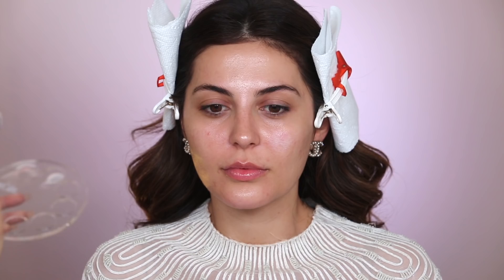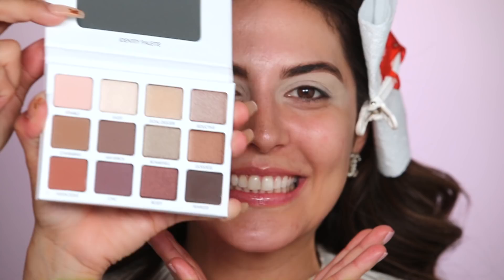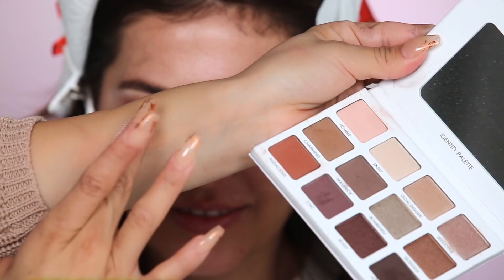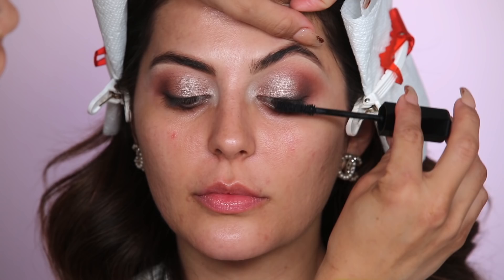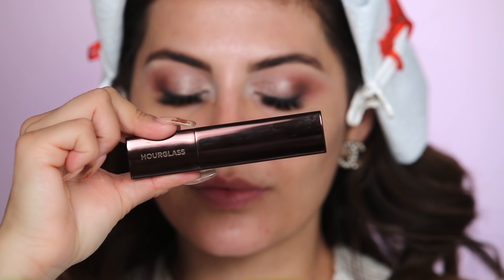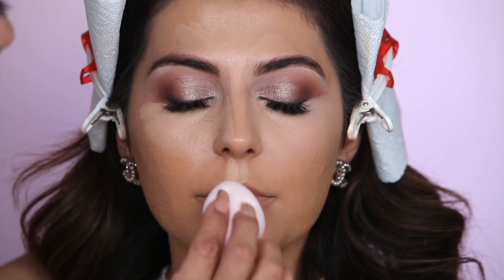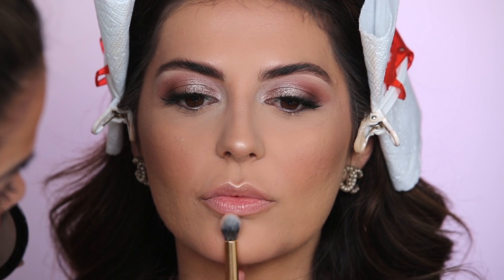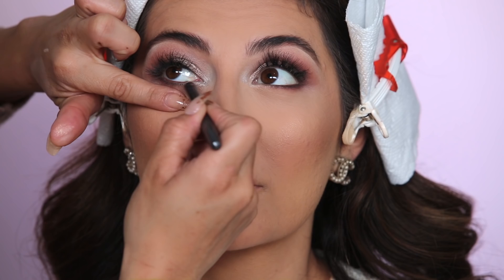NATURAL BRIDAL GLAM | iluvsarahii + simplysona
Hey fam!! I'm so happy I linked up with my girl Simply Sona to transform her into this beautiful bride❤️
Be sure to check out our 5 minute makeup challenge that is on her channel

SKIN
Glam Glow Moisturizer
Tarte clean slate 12hr brightening primer
PUR hydra gel eye cream
Hourglass vanish stick in Beige
Tarte shapetape concealer in Light medium
Benefit Hello Flawless powder in Petal
Laura Mercier translucent powder
Le Mer translucent powder
Benefit Hoola bronzer
Makeup forever Pro Fusion highlight
Urban Decay blush in Video
Fix +

EYES
Benefit #2 Brow Zings
Persona Identity Eyeshadow Palette
Elegant lashes F7 flare lashes + medium flare
MAC costa riche

LIPS
MAC lip pencil in Hover
Kylie Cosmetics gloss in Candy K
Too Faced sweet Peach gloss